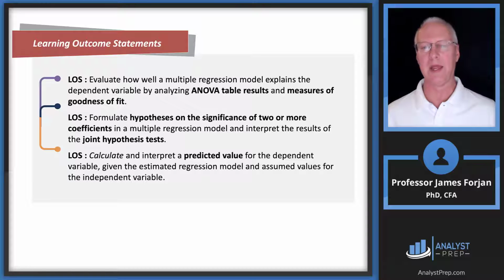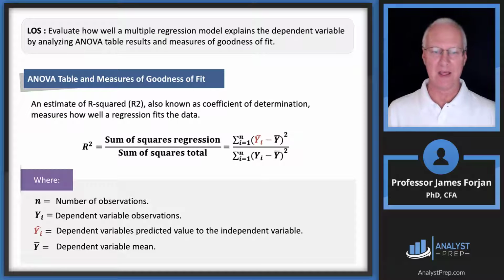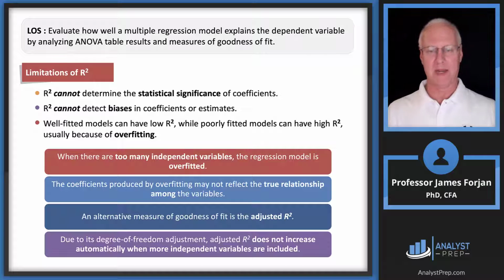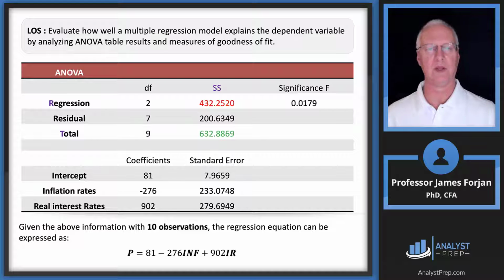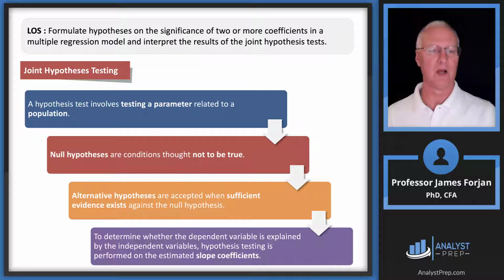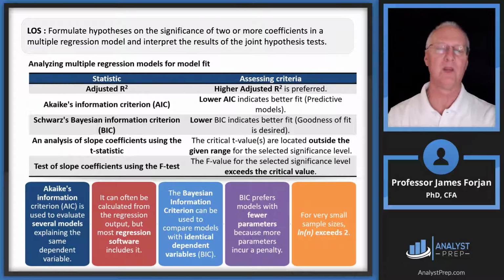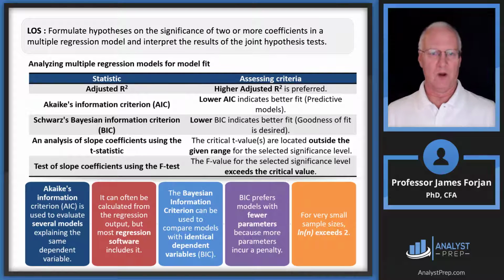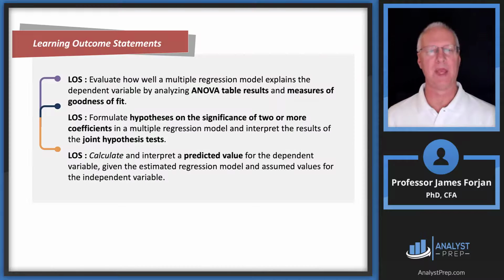Evaluating Regression Model Fit and Interpreting Model Results (2025 Level II CFA® Exam – Reading 2)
Master CFA Level II Quant Methods as we evaluate regression model fit and interpret results. Professor James explains R squared vs adjusted R squared, how to read the ANOVA table, perform joint hypothesis tests with the F-statistic, avoid overfitting, and compare models using AIC and BIC. You will also see how to forecast a dependent variable and interpret p-values, coefficients, and degrees of freedom. Ideal for candidates reviewing multiple regression, model diagnostics, and exam-style questions.

Reading 2 – Evaluating Regression Model Fit and Interpreting Model Results
LOS : Evaluate how well a multiple regression model explains the dependent variable by analyzing ANOVA table results and measures of goodness of fit.
LOS : Formulate hypotheses on the significance of two or more coefficients in a multiple regression model and interpret the results of the joint hypothesis tests.
LOS : Calculate and interpret a predicted value for the dependent variable, given the estimated regression model and assumed values for the independent variable.